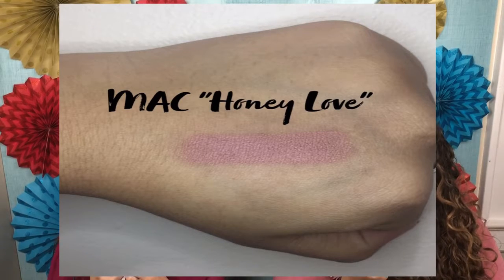Top Five favorite Nudes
Hello Bloomers! Another Friday, another video! What are some of your favorite nudes?! We really hope you enjoyed this video!

Products Mentioned:
Milani "60 Matte Innocence"
ABH "Stripped"
Mellow Cosmetics "Posh"
Colourpop "Skimpy" NO LONGER AVAILABLE :-(
MAC "Honey Love"
Rimmel Kate Moss Collection "41"
KVD "Bow n Arrow"
MAC "Velvet Teddy"